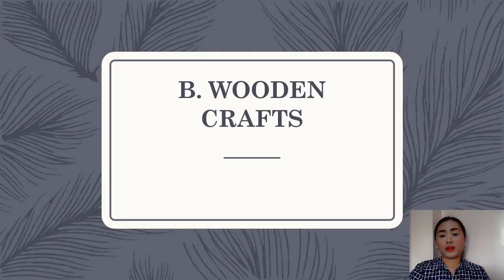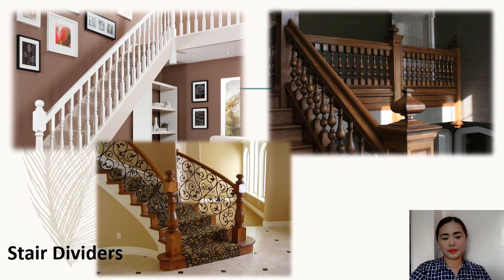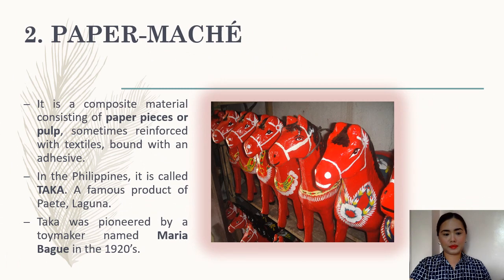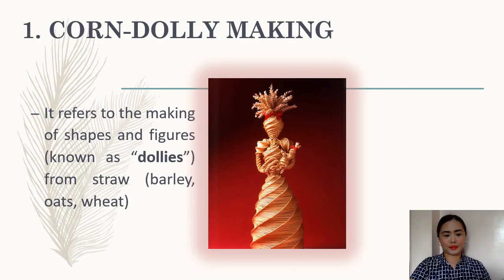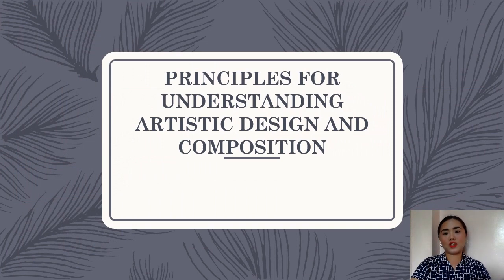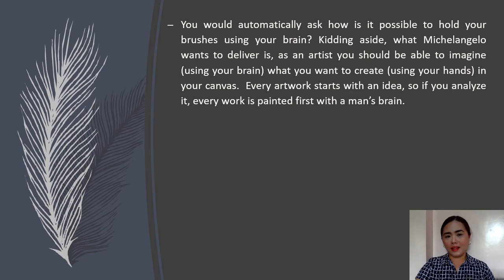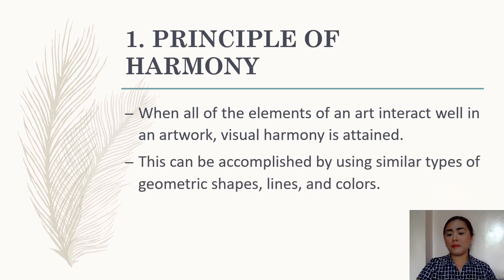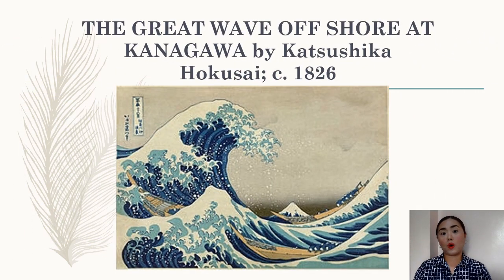(PART 2) CHAPTER 2: AESTHETIC ARTS AND CRAFTS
In this 3-part video lecture, I will be introducing the concepts of "Aesthetics" and "Craft', the history of the Arts and Crafts movement, the different types of crafts, and the Principles of Artistic Composition.